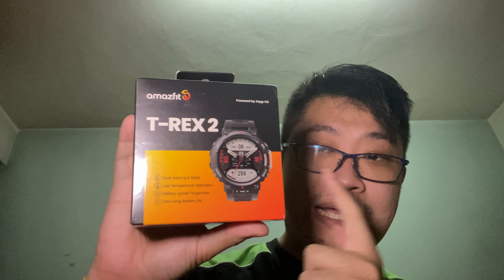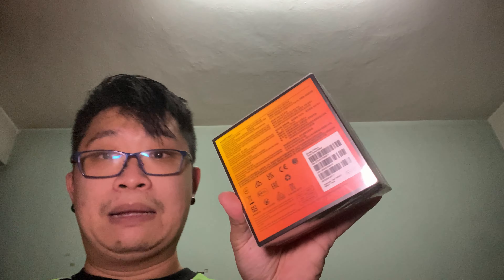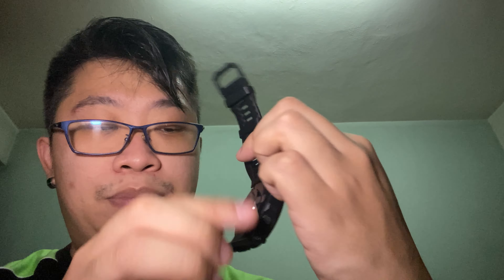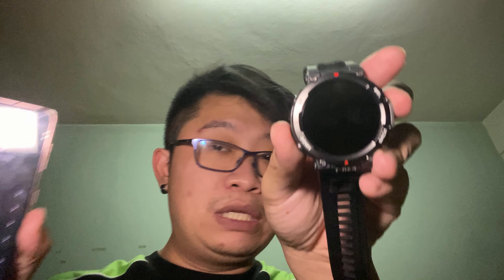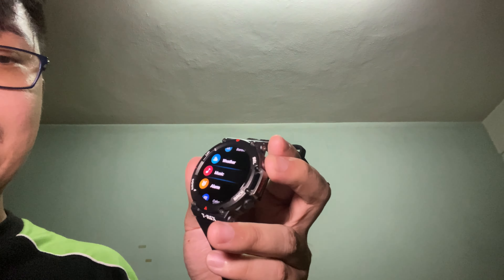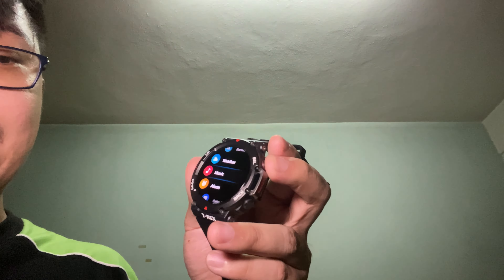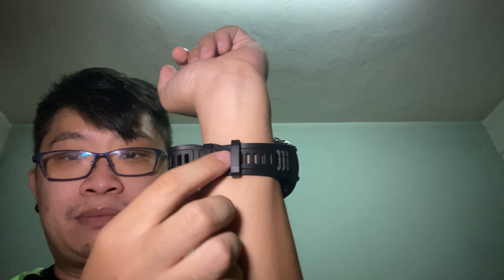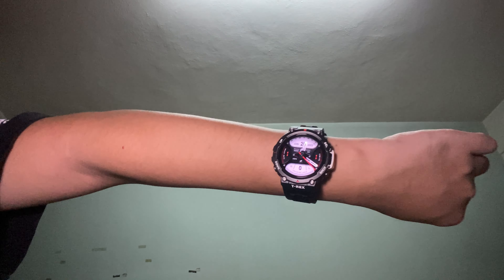Unboxing and First Impression: Amazfit T Rex 2 Malaysia - Feels like an expensive premium smartwatch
Amazfit T Rex 2 will be launching in Malaysia and we got a sample unit ahead of the launch. So, let's unbox and check out what are you getting from the Amazfit T Rex 2 if you purchase one in Malaysia when it launched.